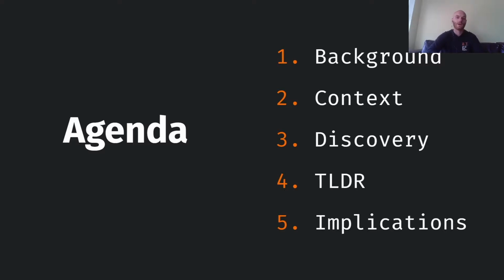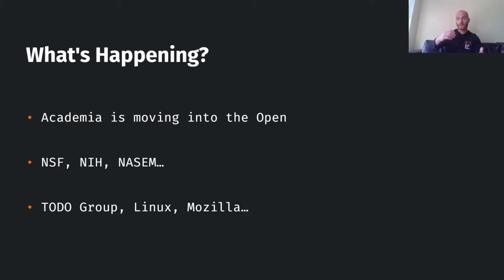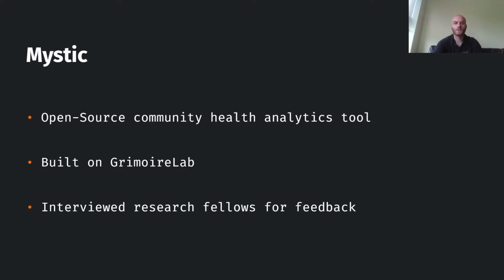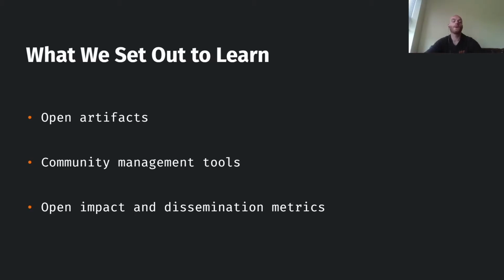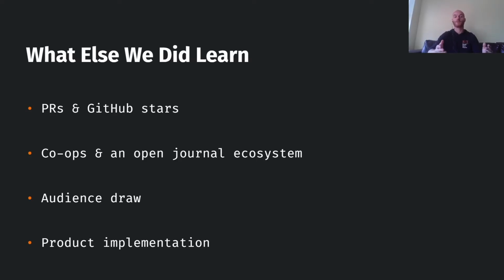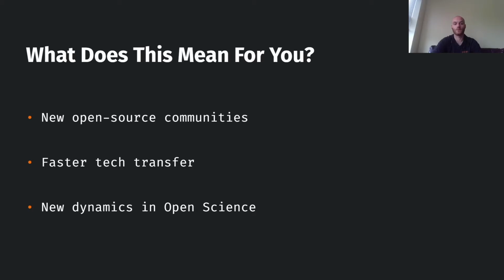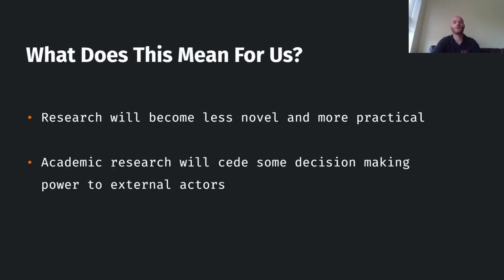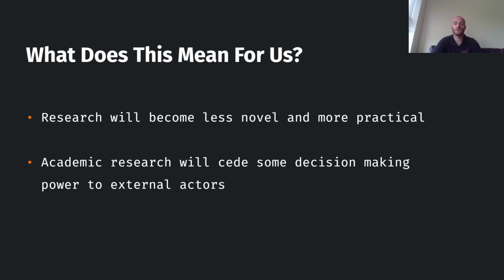Upstream 2022 | The future of research and open source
Speaker: Peter Hogya, product manager at Open@RIT.

Academic research is changing. Fundamental incentivization models are shifting towards a future that is more collaborative, more transparent, and more open. As the products of academic research become more widely available, more accessible, and less esoteric, we will begin to see new kinds of Open Source communities of contributors working together on a particular research stream. What implications will this have for the Open Source community as a whole and how will this impact technology transfer from academia to industry?